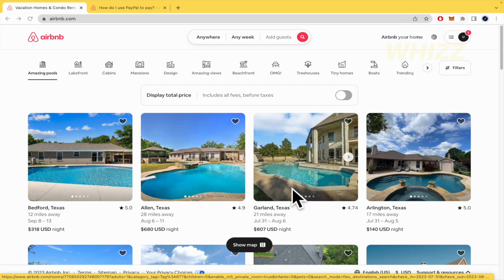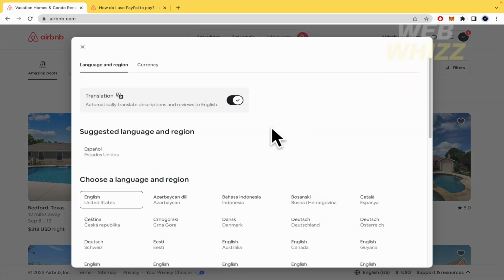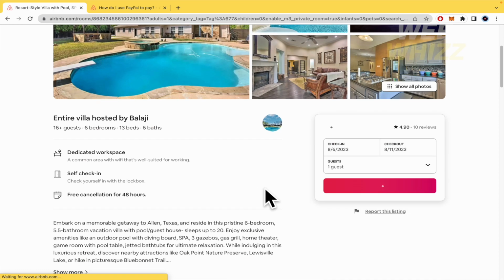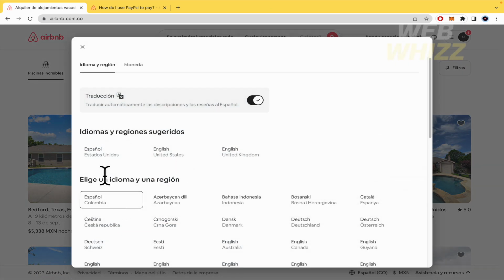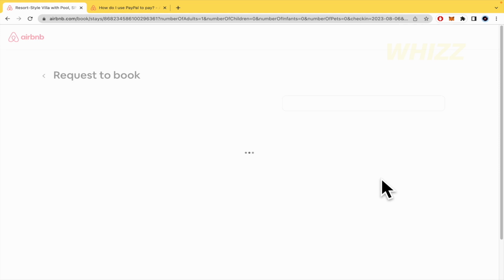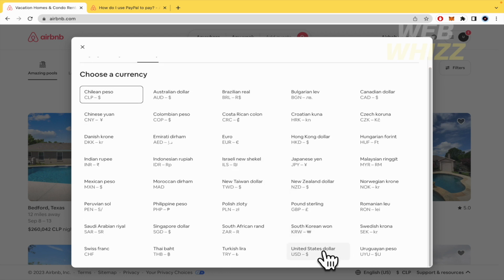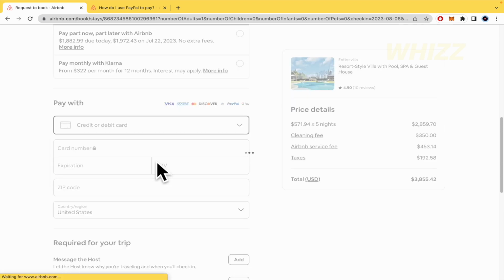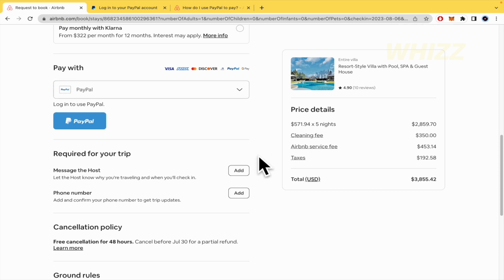How to Pay With Paypal on Airbnb (2026)